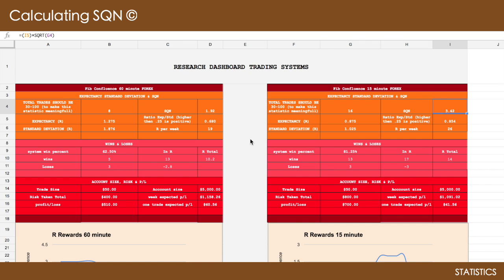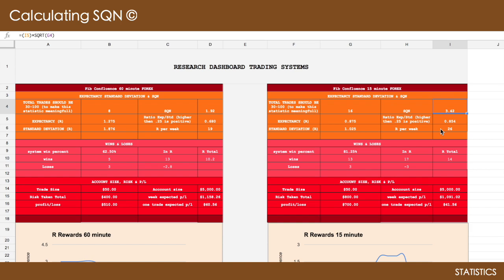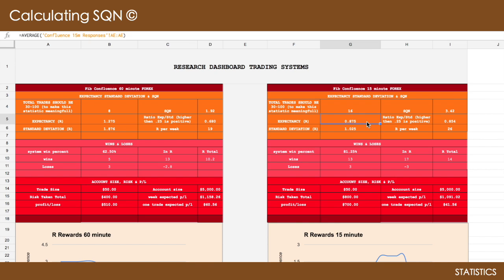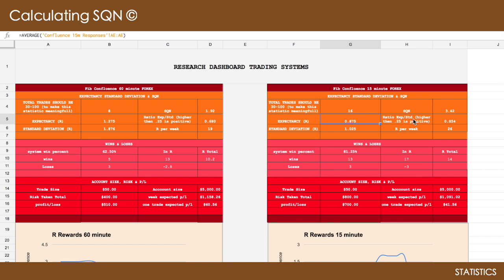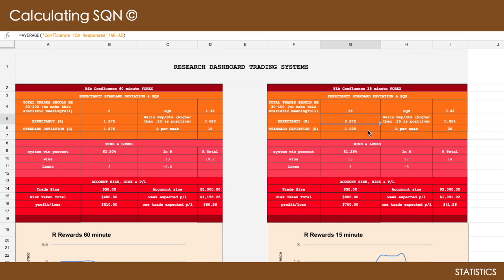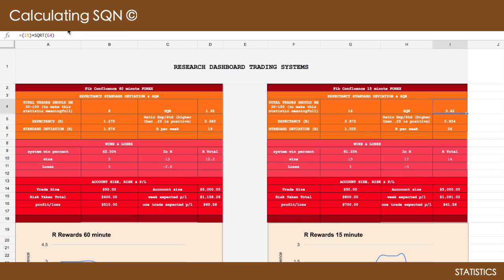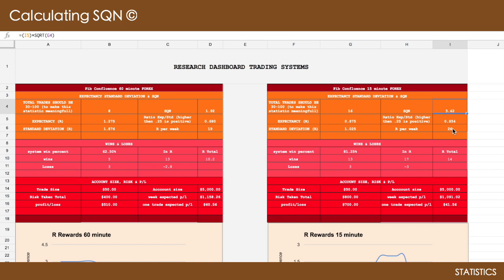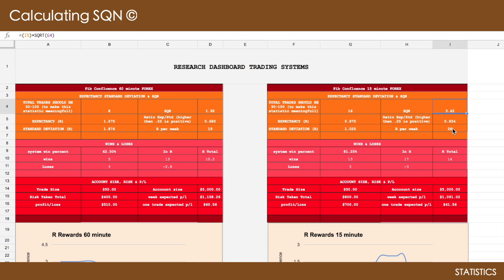System Quality Number © Explained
The System Quality Number © as developed by Dr Van Tharp can be used to measure the quality of your trading system. In this video I briefly go over how the SQN © is measured and how you can use it to determine the quality of your trading system.

This video can also be watched when reading one of my linked-in posts

The video is created while writing a book writing a book the beta title: Fast Track To The Validation Of Your Trading Systems: How to Quickly Measure If Your Trading System Will Return Consistent Profits Before You Start Trading It?

If you are interested in developing trading strategies as a team you can read my kindle book: Building Trading Systems The Agile Way: How to Build Winning Algorithmic Trading Systems as a Team